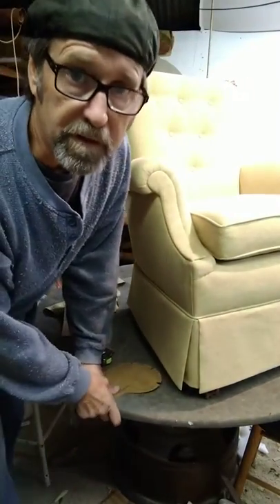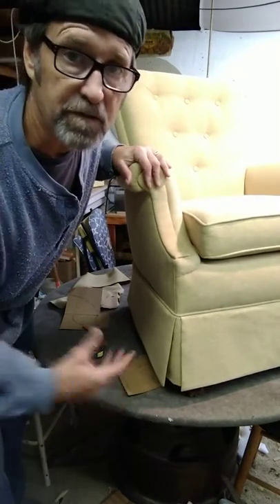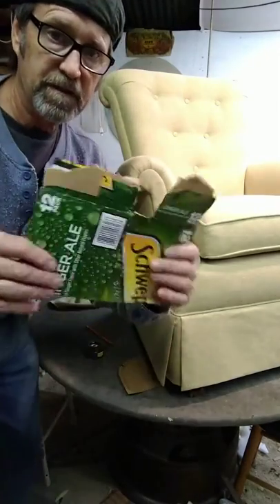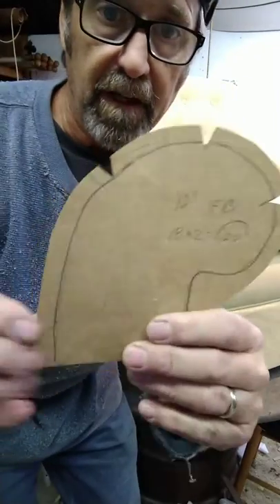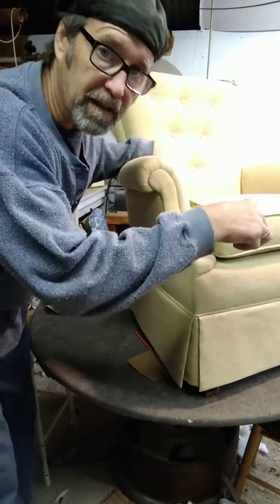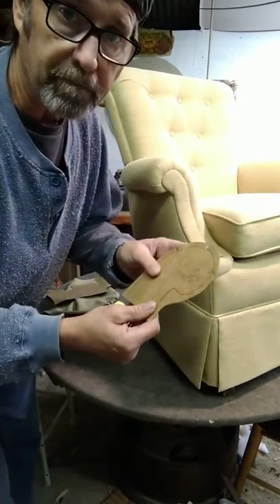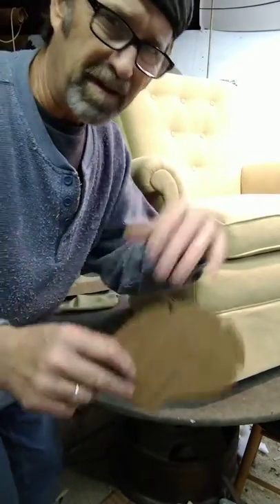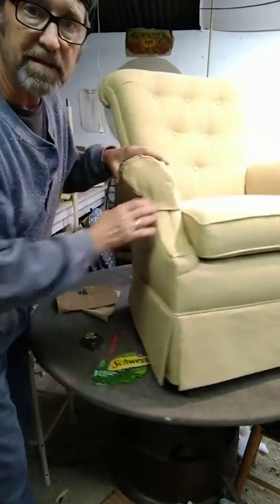Arm Covers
This is how I make arm covers.